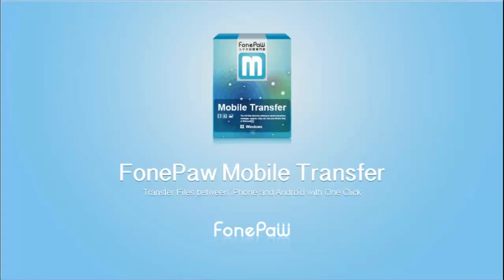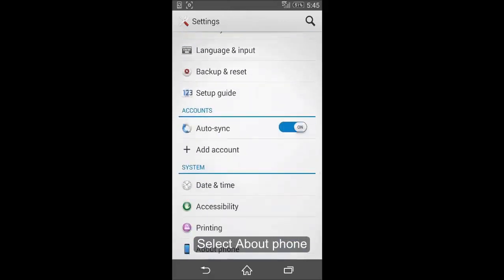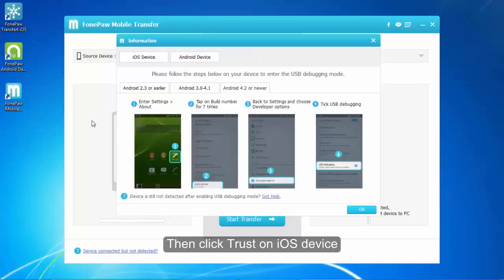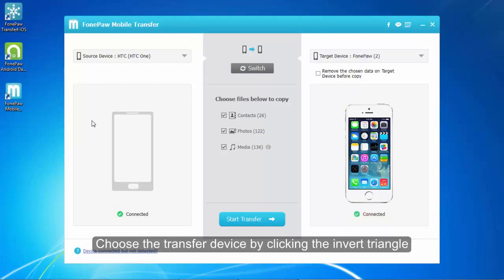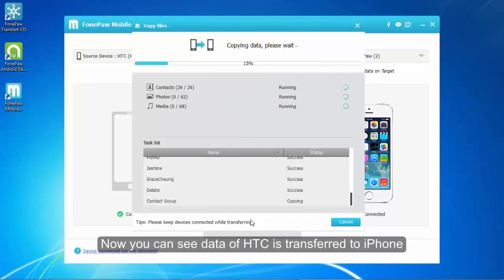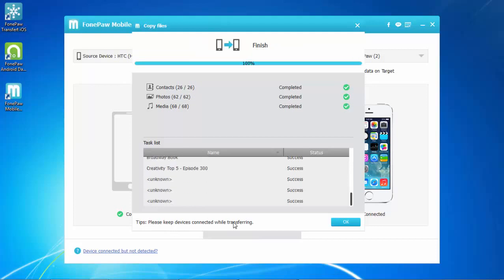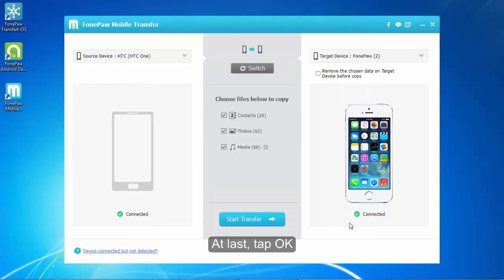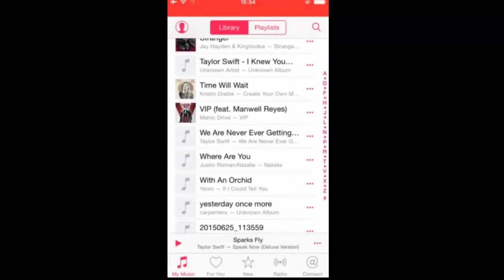FonePaw Mobile Transfer Guide - How to Transfer Data Between Phones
Transferring files from one phone to another couldn't be easier with FonePaw Mobile Transfer.
1. Simply open FonePaw Mobile Transfer
2. Connect both the phones to your computer and click Start Transfer.
3. Phone numbers, photos, songs, videos and other media files are moved to your new phone.
It's safe and risk-free, and all content it transfers is 100% the same as the original one.

Support Devices
iOS Devices

iPhone 4s • iPhone 4 • iPad 2 • iPhone 3GS • iPod touch 5 • iPod touch 4

Samsung
• Samsung Galaxy S6 edge • Samsung Galaxy Note Edge • Samsung Galaxy S6 • Samsung Galaxy S5 • Samsung Galaxy S4 • Samsung

Galaxy Note 4 • Samsung Galaxy Note 3 • Samsung Galaxy Note 2

HTC
• HTC One M9+ • HTC One M9 • HTC One E9+ • HTC One M8 • HTC One M7 • HTC Desire • HTC Desire HD

Moto
• Moto X • Moto G • Moto E

LG
• LG G4 • LG G3 • LG G2 • LG Nexus 5 • LG Nexus 4 • LG P500 • LG E400

Sony
• Xperia Z3 • Xperia Z2 • Xperia Arc • Xperia U

Huawei
• Ascend Mate 7 • Ascend Y 300 • Ascend P7 • Ascend G7 • Ascend G6

Google Nexus
• Nexus 6 • Nexus 5 • Nexus 4

Supported Files
Text Content

Media Files (for iOS)
• Camera Roll • Photo Library • Photo Stream • Music • Playlist • Movies • TV Shows • Music Videos • Podcasts • iTunes U •

Ringtones • Audio Books • Voice Memos

Media Files (for Android)
• Image • Audios • Videos • Sound Records